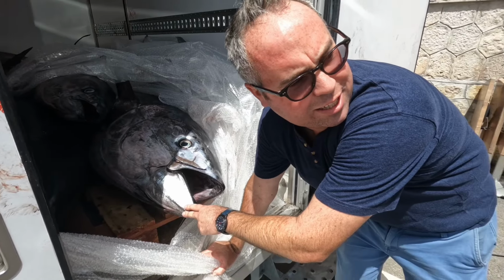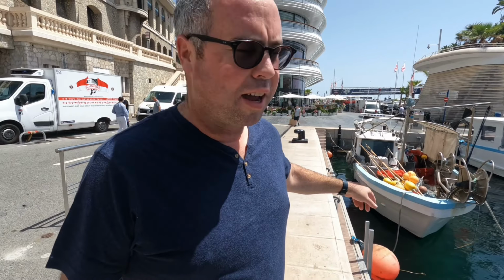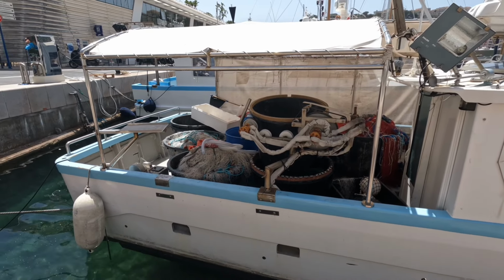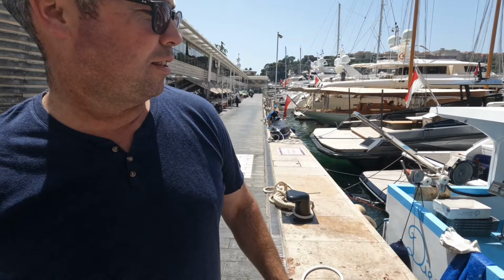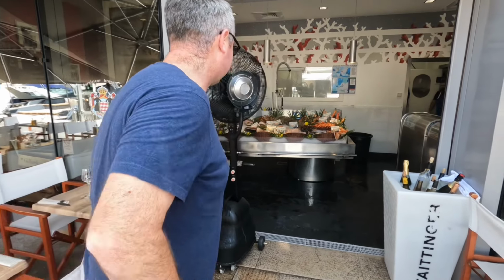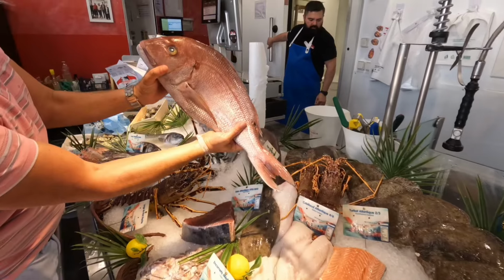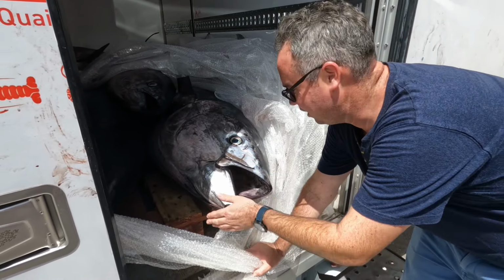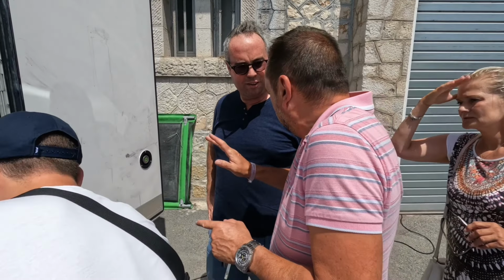Huge Tuna Caught in South Of France 🇫🇷 Big Crayfish - Fishmongers - Poissonerie - Bonus Footage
Down in the South of France - was lucky enough to witness a Huge Bluefin Tuna being landed by a local fishing boat.

Linked to a great local Poisonnerie - Fishmonger. I take a look around the shop and the Kind owner Sami shows me some fish including the tuna and swordfish.

Bonus Footage of a Tuna being filleted

Expertly filmed by my friend and fellow Youtuber Japie Weideman
Check out his home renovation channel :
Changing Latitudes